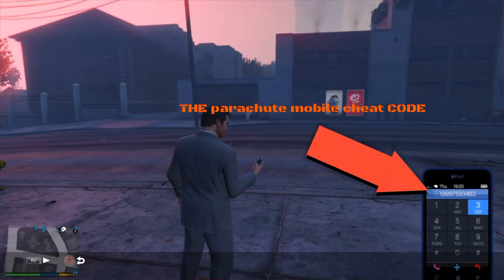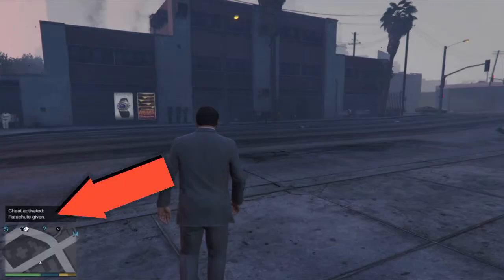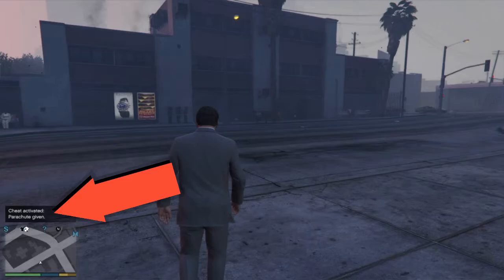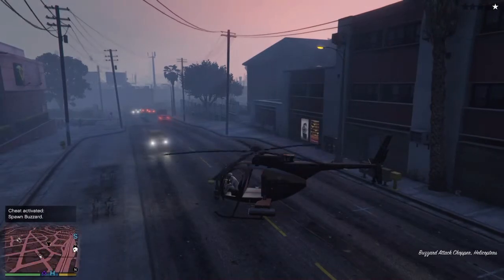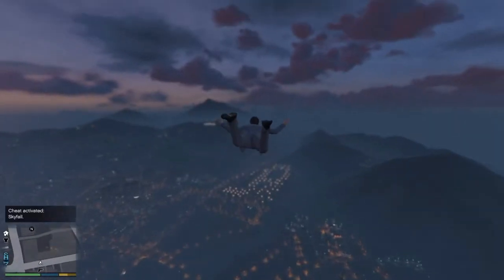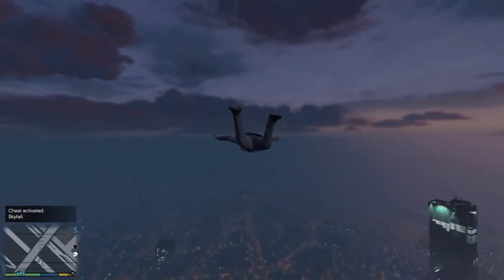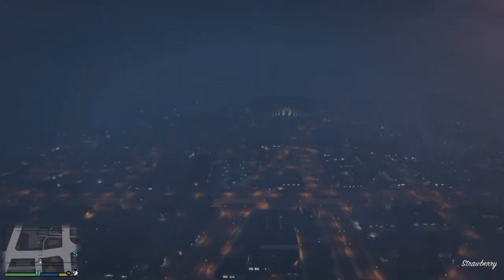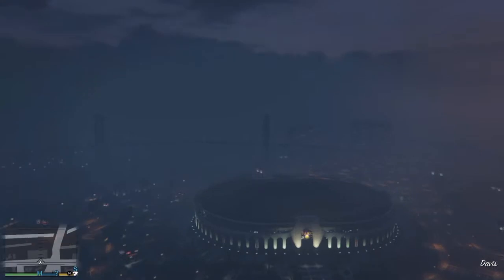Gta5 cheat codes